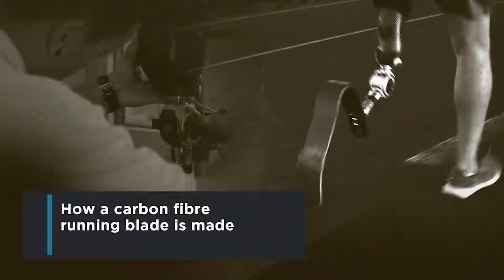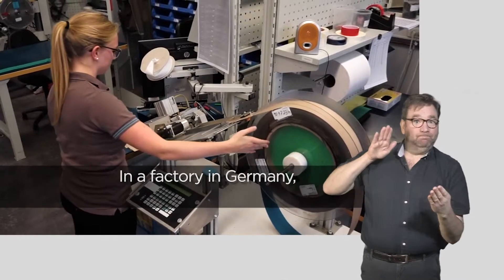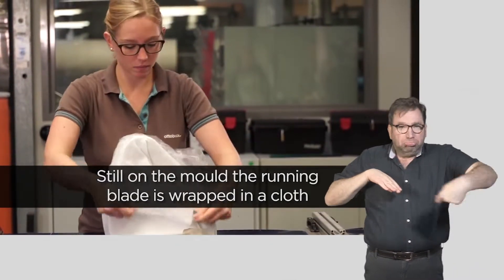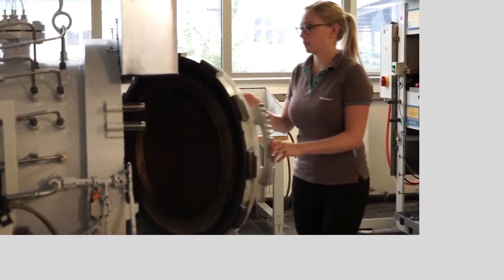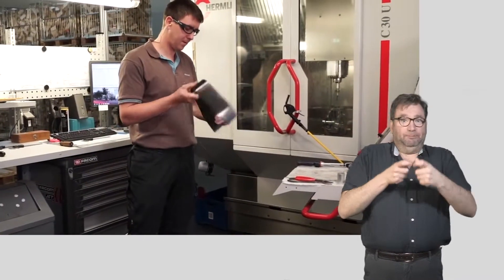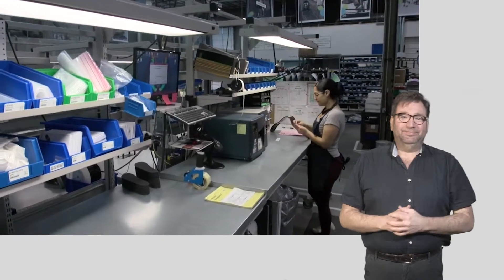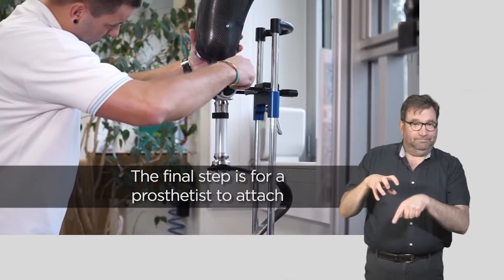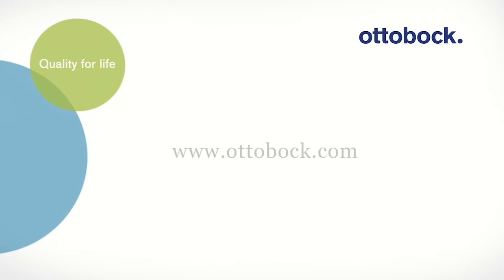How a carbon fibre running blade is made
A short film showing how a carbon fibre running blade is made it includes an audio description, subtitles and BSL. Film footage courtesy of Ottobock.